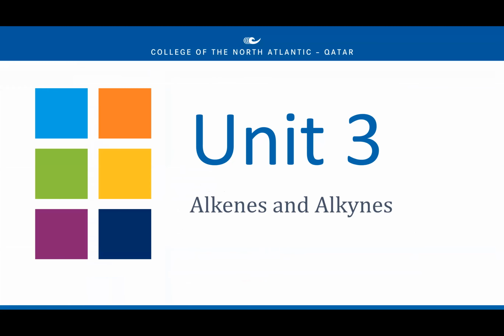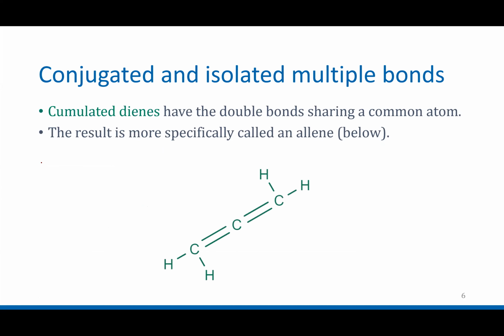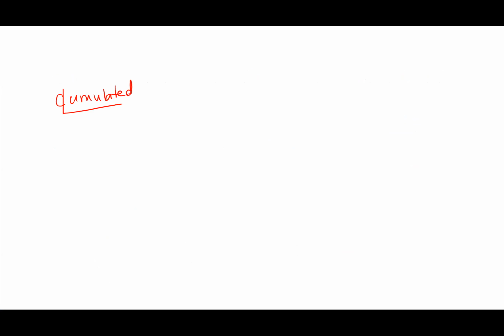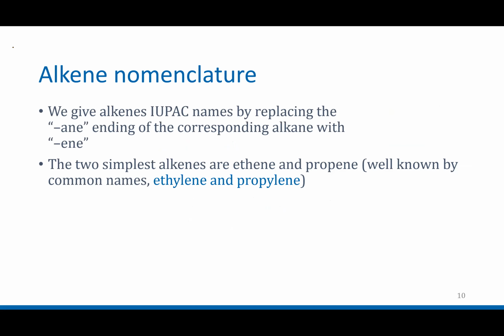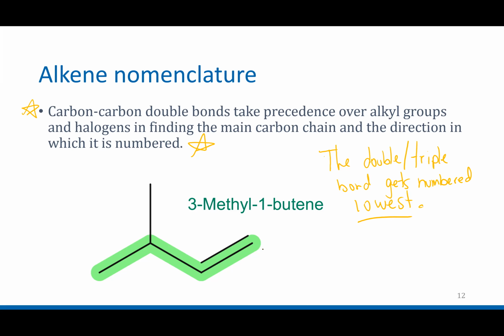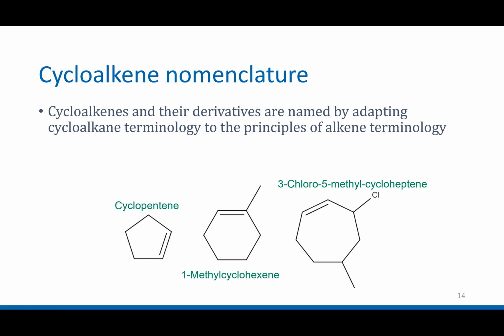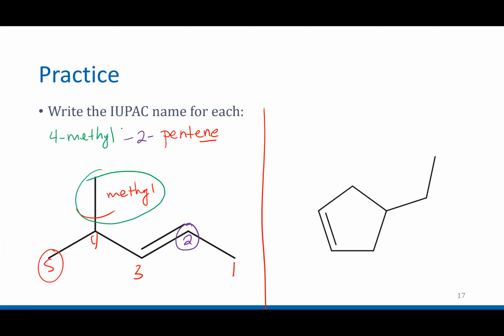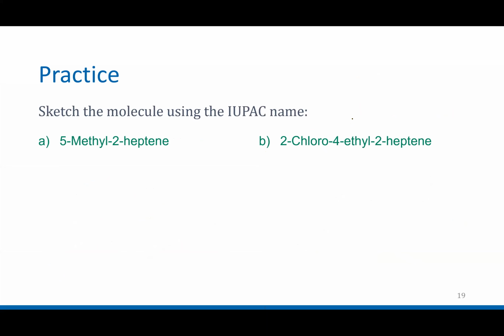CH2420 - Week 6, Lecture 3